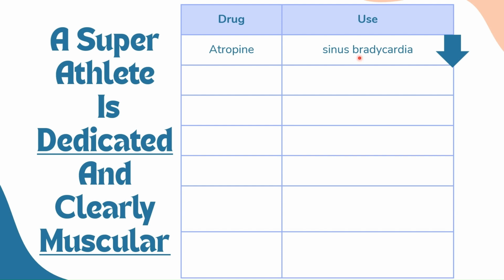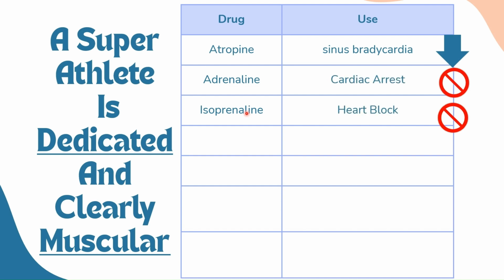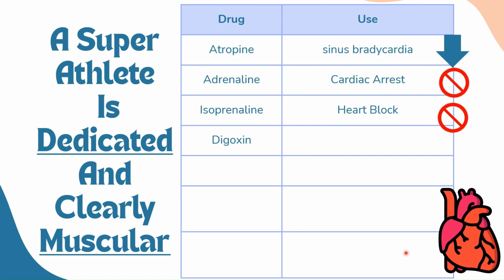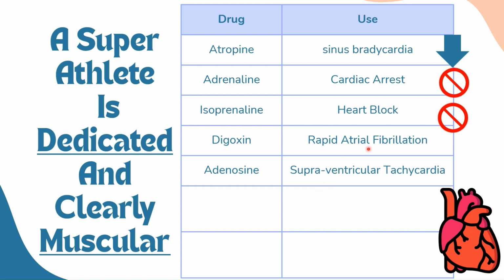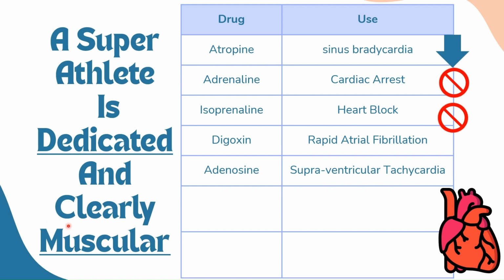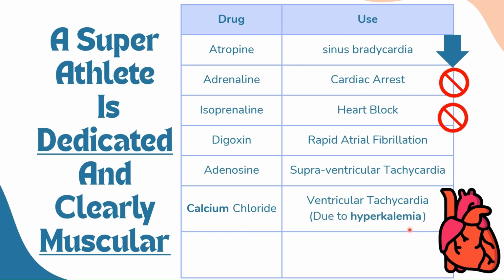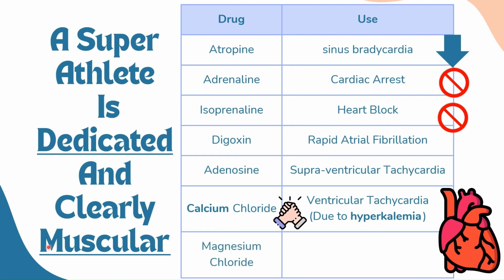Memorizing the Unclassified Anti-Arrhythmics and their Uses I Goud Alassaf I Pharmacology Made Easy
In this video, We Provide an easy mnemonic for each drug and its use, explained clearly to help you memorize them quickly!

Video presenter: Goud Alassaf
Editors: Tala Sabah